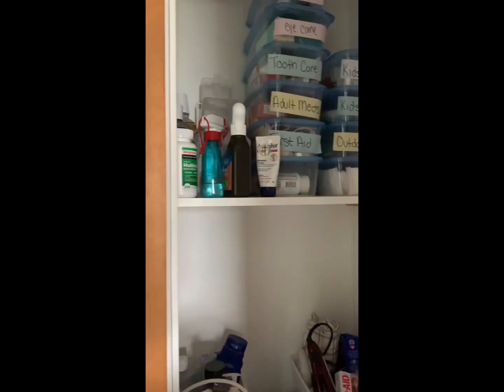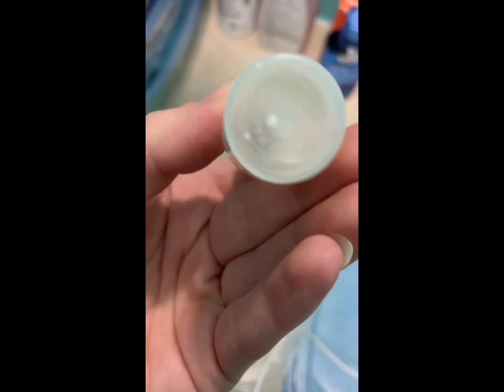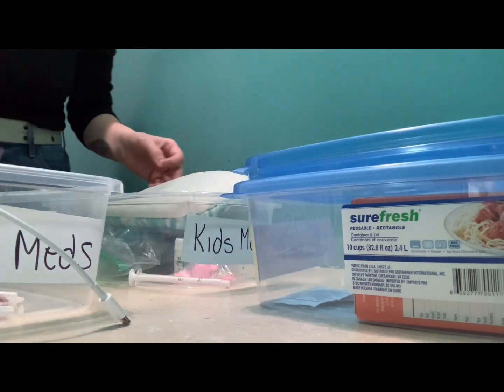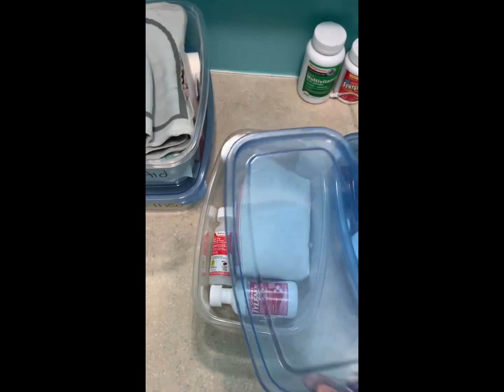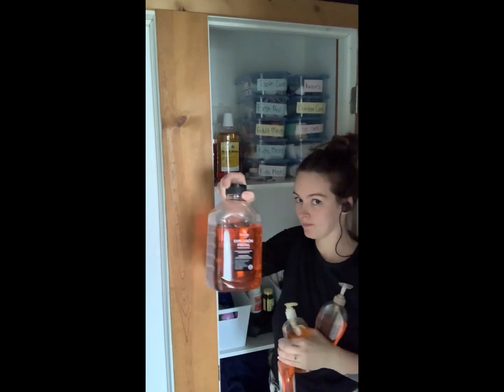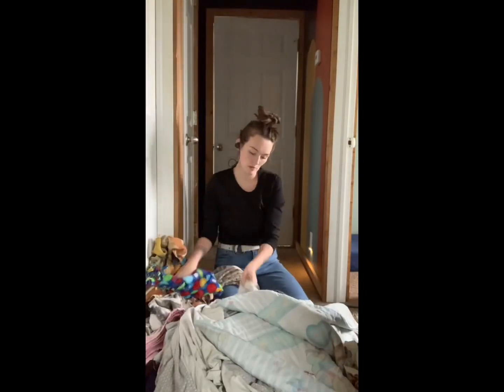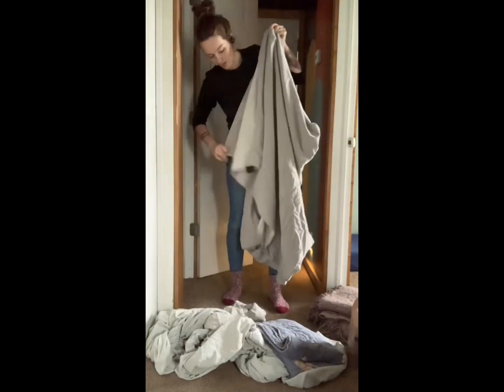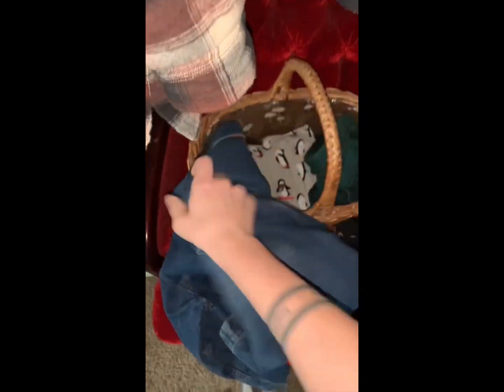✨huge linen and medicine cabinet declutter✨